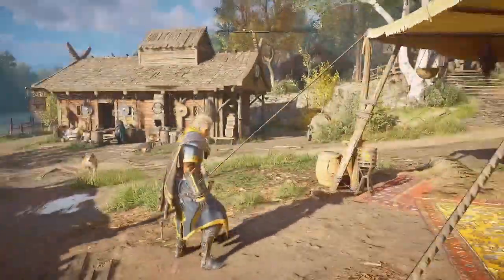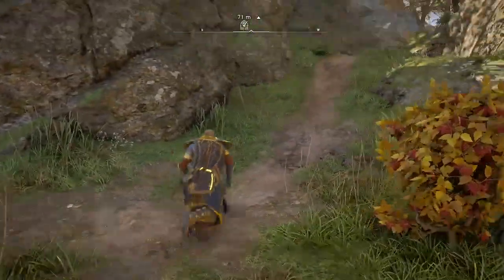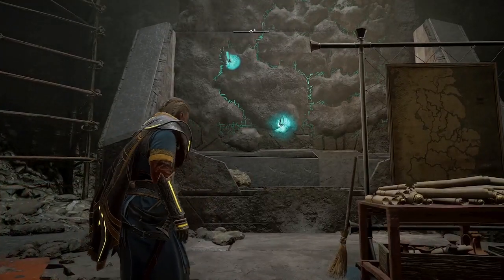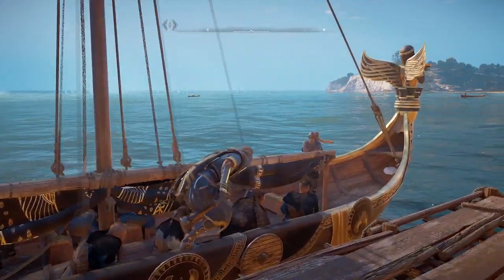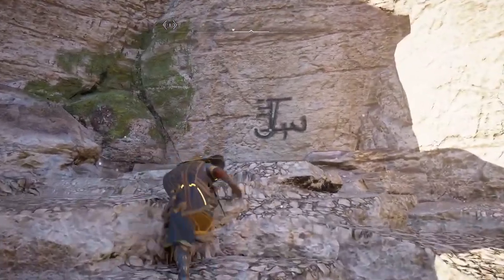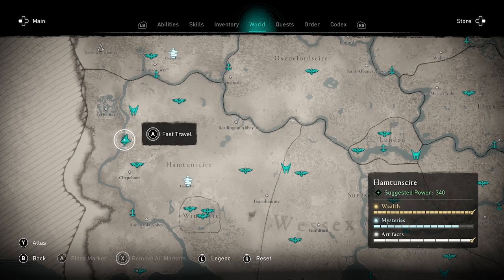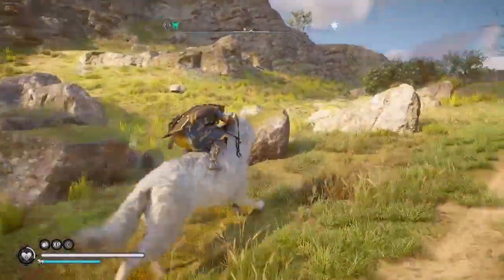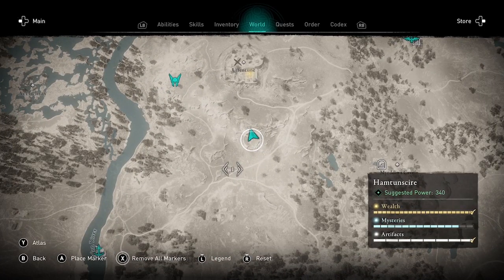NEW Tombs of the Fallen LOCATIONS -- Update 1.6.1 (Sept 2022) | Assassin's Creed: Valhalla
Exact MAP for Tombs of the Fallen Pack 2 added in Patch 1.6.1 (Sept 2022). Walkthorugh of How To Find both new tombs: Verica’s Tomb and Togodomnus’ Tomb. Once you complete them you will unlock the third and final tomb, behind the final secret door inside Manius’ sanctum (located across the river from your settlement). How to Start original Tomb of the Fallen quest